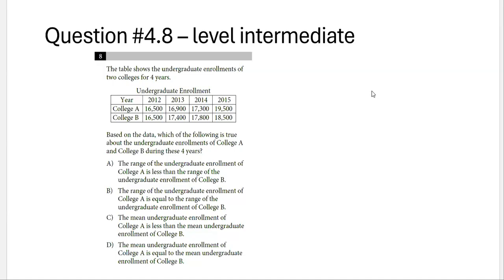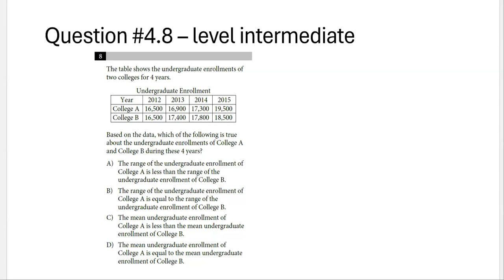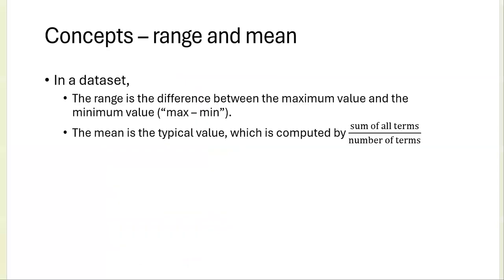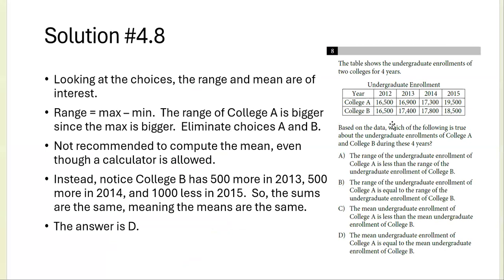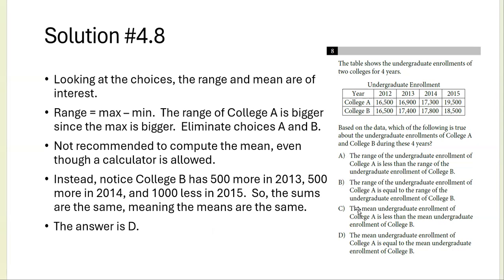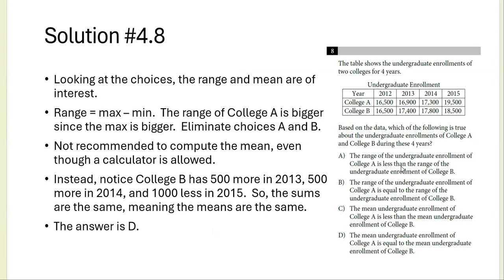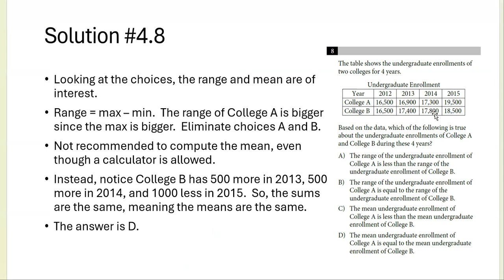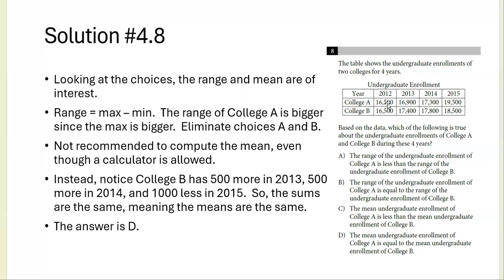[1 min solutions] PSAT mean (average) problem - no calculator needed